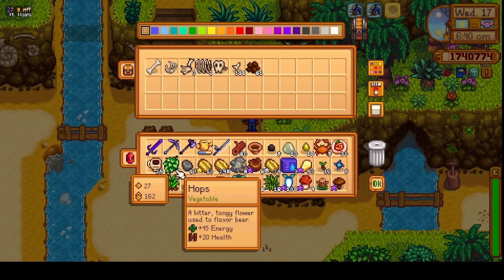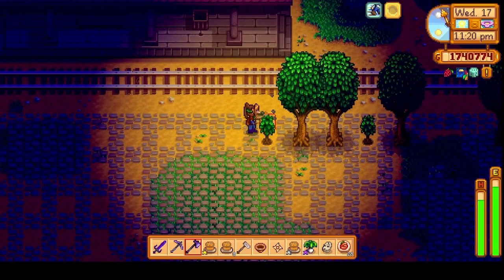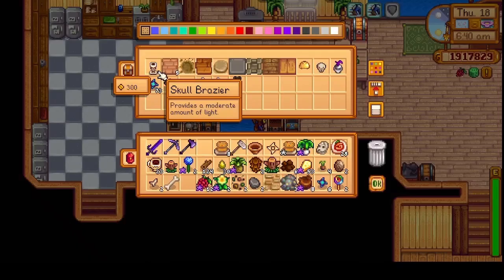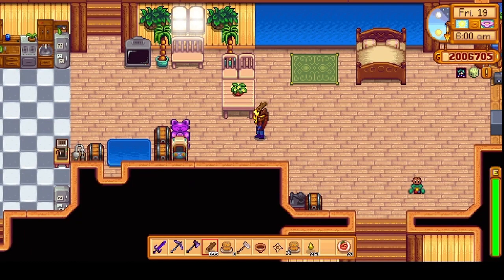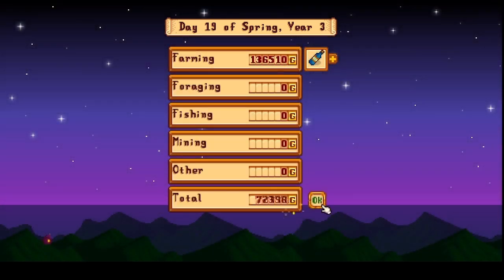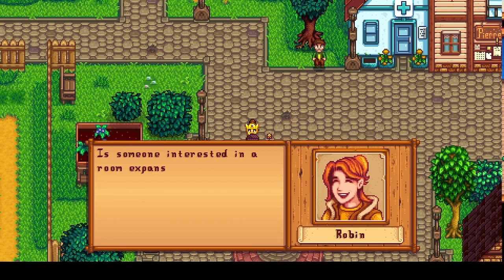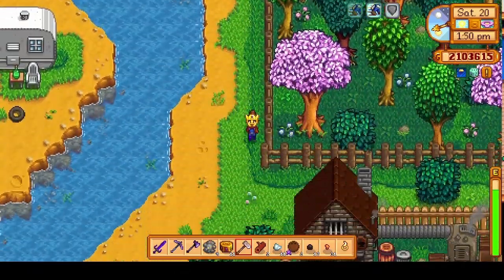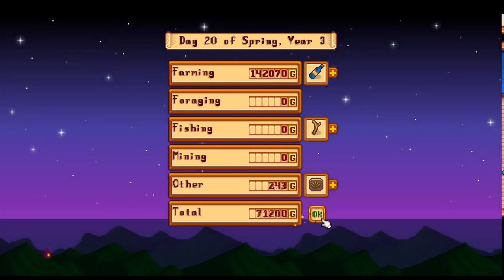Stardew Valley #117: Museum Collection Completed, Sill Moves to the Farm?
Lets Play
East Scarp, Survival Island, Boarding House, Deep Woods
Adventurer's Guild Expanded
Year 3 - Spring 17th, 18th, 19th, 20th